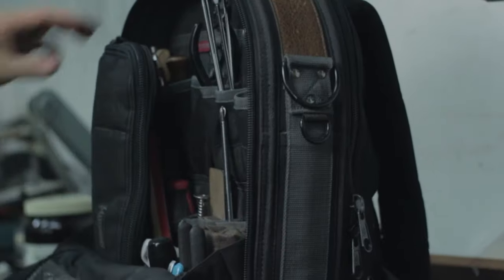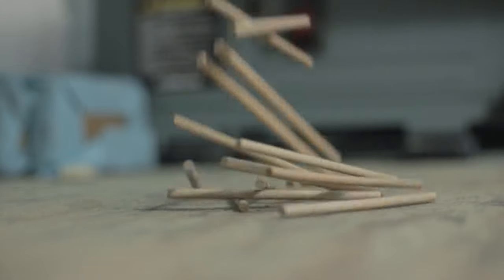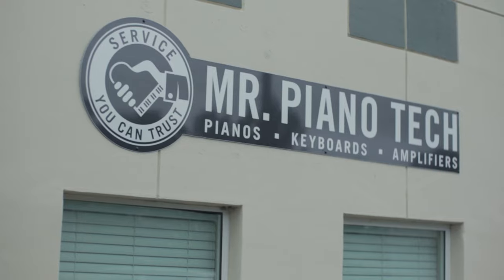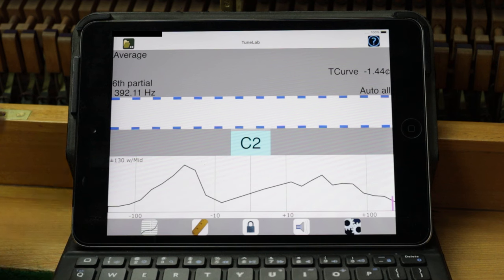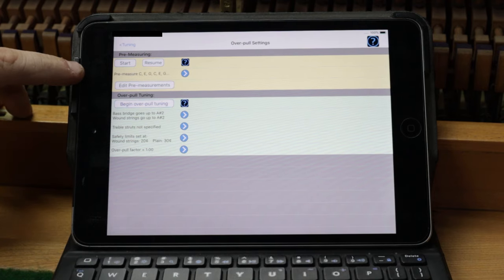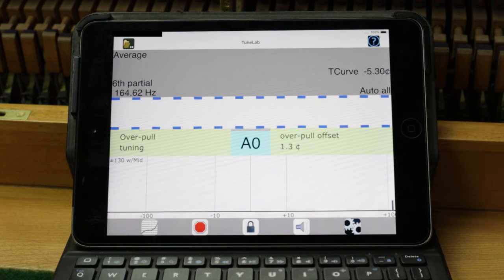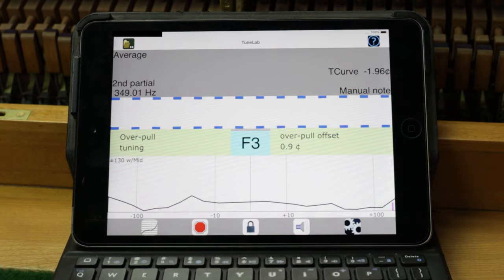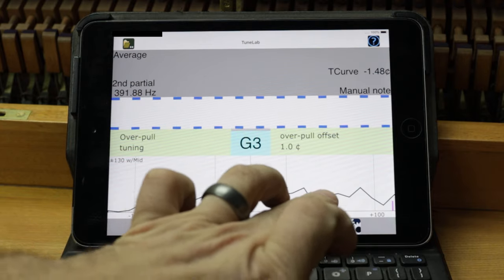Pitch Raises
Piano pitch raises, and how I do them.

Formula:
1. Determine how many cents flat.
2. Divide in half.
3. Tune that amount sharp for first tuning.
4. Do not exceed 30 cents sharp.

ex:
1. 20 cents flat
2. 20/2=10
3. Tune 10 cents sharp
DO NOT EXCEED 30 CENTS SHARP!